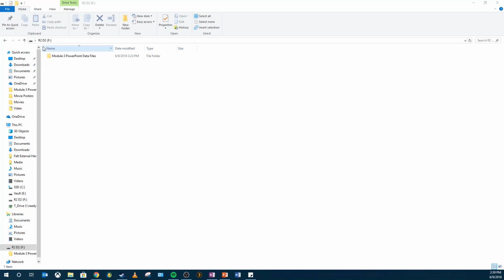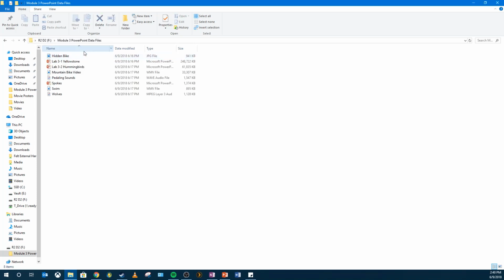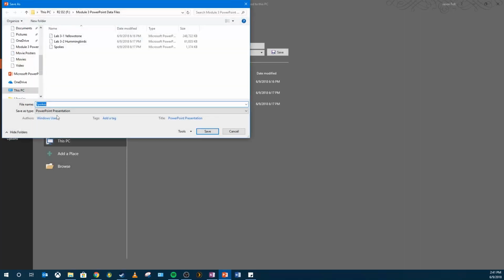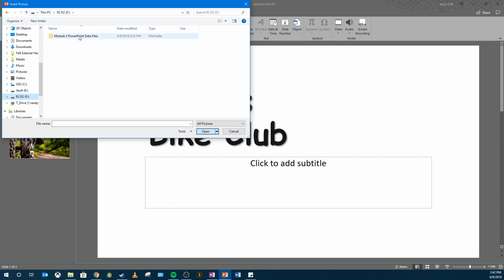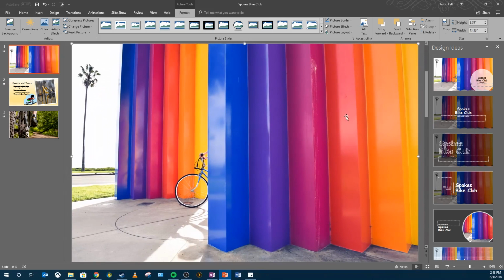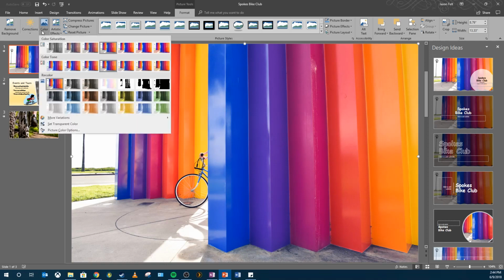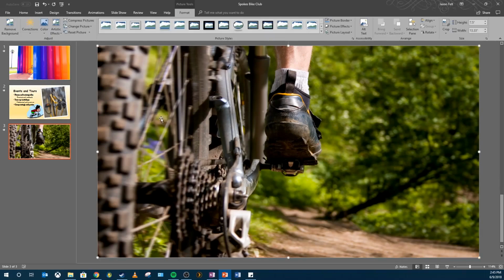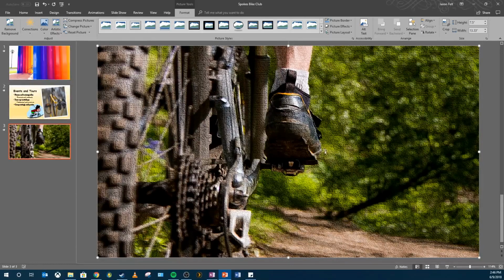PPTMOD3V2 Adjusting Photos and Adding Effects